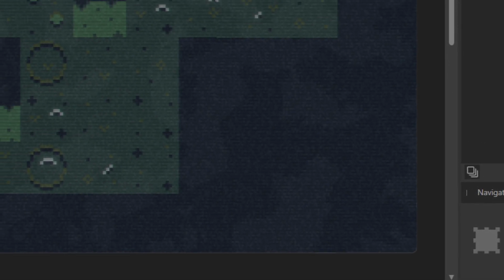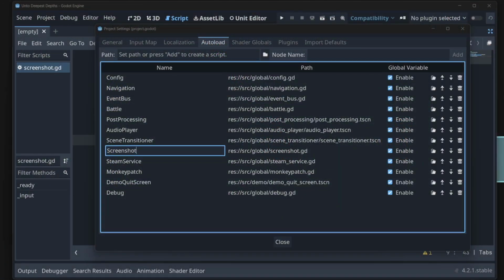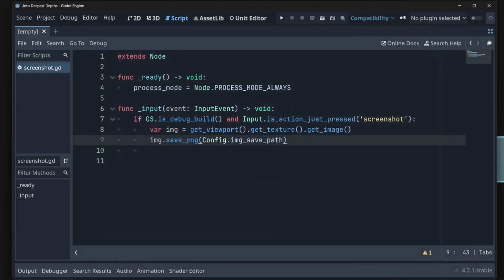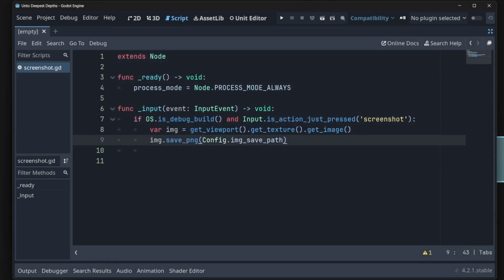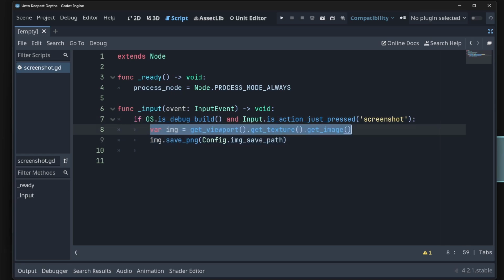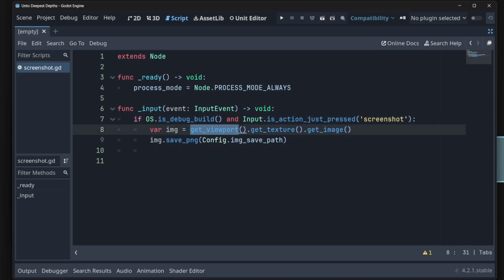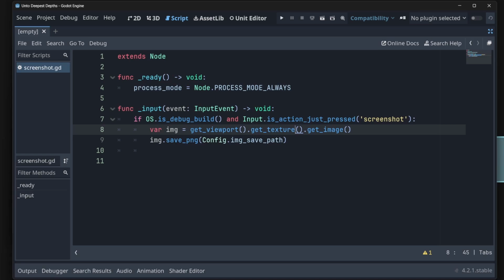Easy in-engine screenshots in Godot 4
Taking screenshots in-engine is very simple in Godot and can open up a wide range of possibilities for your game. This technique has become a go-to of mine to grab exactly what I want.

Other than screenshots, you could also use this technique to tie into your game's events to capture a screenshot at the perfect moment, visually transition between two scenes without having to have both actually running, or maybe just add a photo mode to your game.